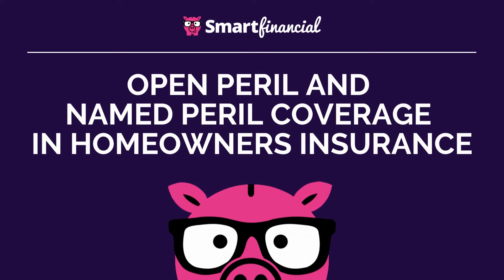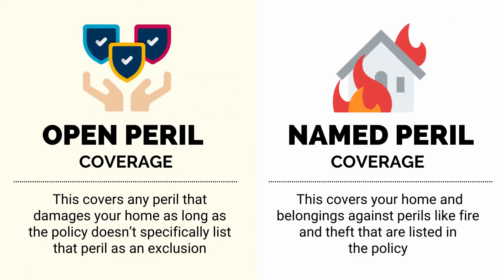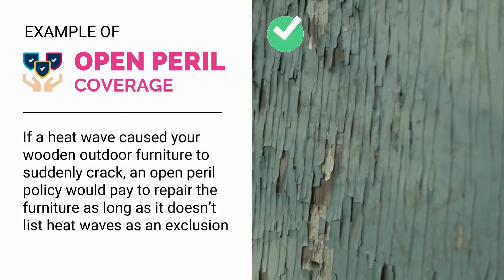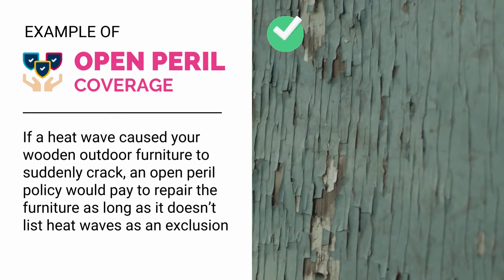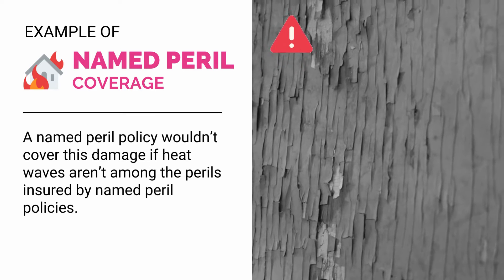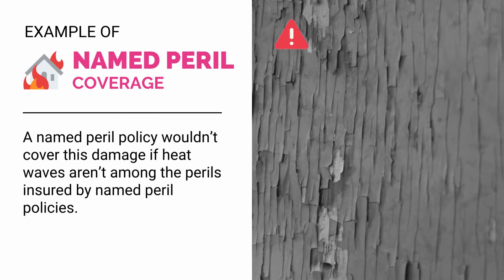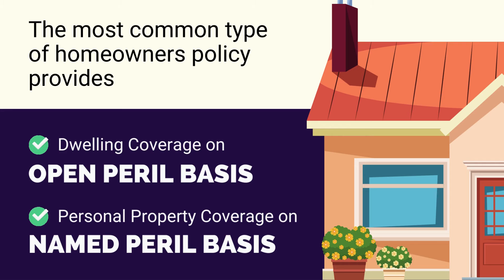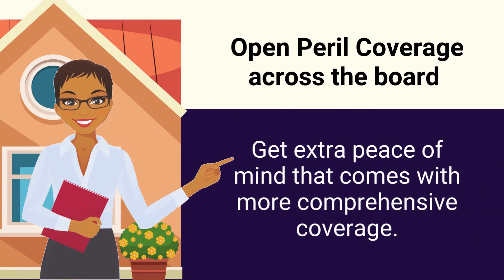Understanding Homeowners Insurance: Open Perils vs. Named Perils Explained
🏡 Homeowners insurance can be complex, but we're here to make it crystal clear! In this comprehensive video, Penny from SmartFinancial delves deep into the world of home insurance and explains the critical differences between Open Perils and Named Perils coverage.

🔑 Key Takeaways:
1️⃣ What is Open Perils Coverage: A clear definition and examples.
2️⃣ What is Named Perils Coverage: Understanding the limitations and scenarios it covers.
3️⃣ Making the Right Choice: Tips on selecting the best coverage for your needs.
4️⃣ Real-Life Scenarios: Practical examples to illustrate how each type works.
5️⃣ Shop for Savings: Let SmartFinancial help you find the right coverage.

Whether you're a homeowner looking to optimize your coverage or someone exploring insurance options, this video provides valuable insights into the world of Open Perils and Named Perils. Don't miss out on this opportunity to make informed decisions about protecting your home and assets.